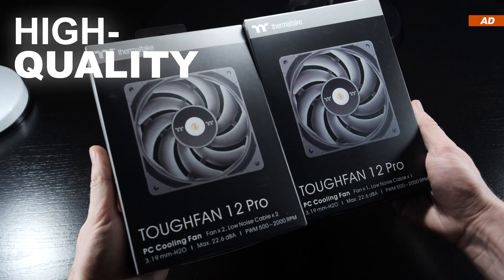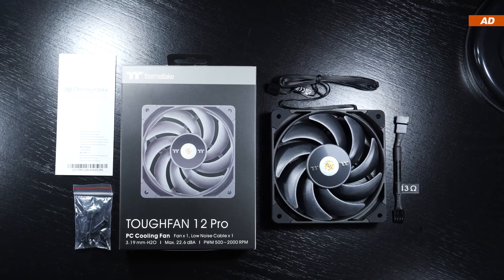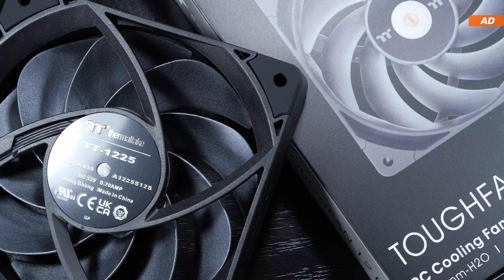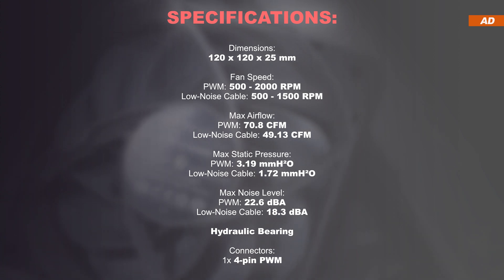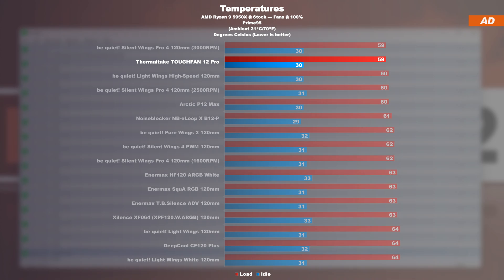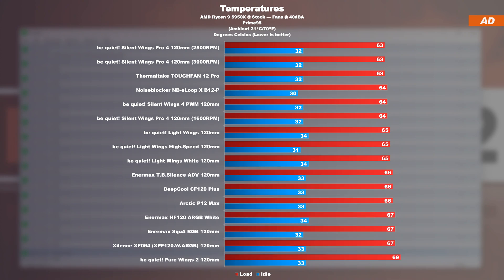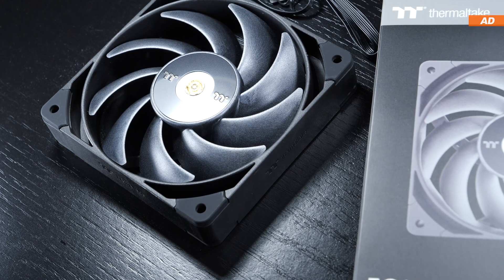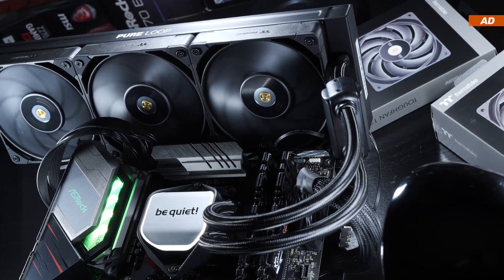Great QUALITY and PERFORMANCE — Thermaltake TOUGHFAN 12 Pro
Today I'll be putting some pretty high-quality and high-performance fans by Thermaltake to the test. We're dealing with the so-called TOUGHFAN 12 Pro 120mm fans.
These are available both in single packs and in packs of two, but mind you — they are considered high-end fans in terms of both quality and price.
In today's video I'm not only taking a look at the overall build quality and performance compared to many other fans of the competition, but will additionally be comparing the noise levels and how well these things cool when significantly lowering the fan speed.